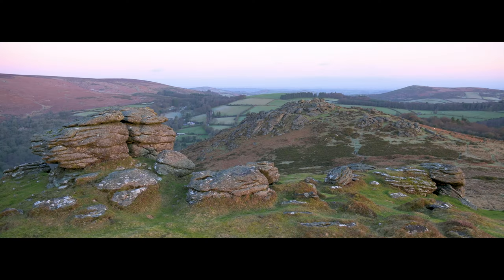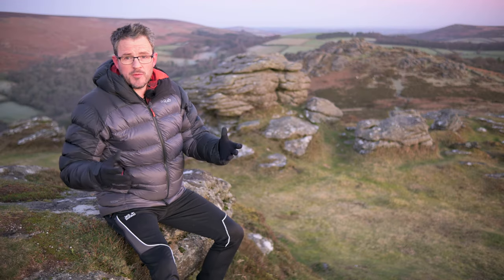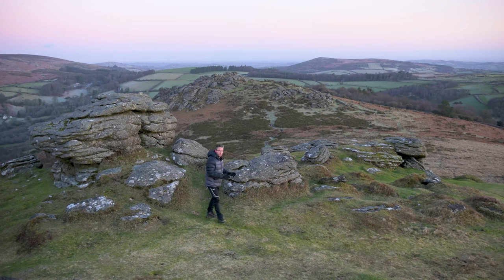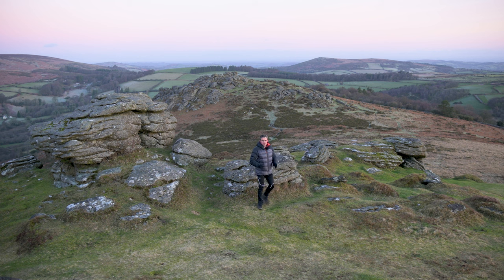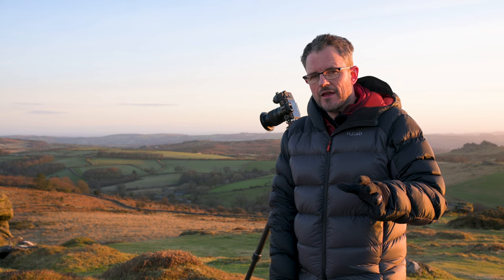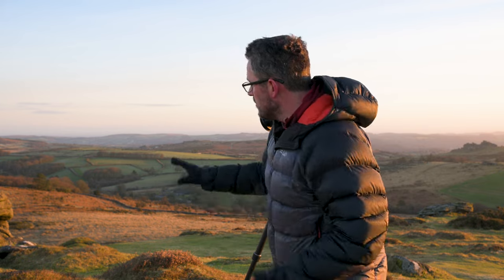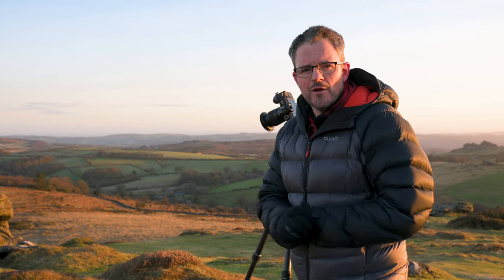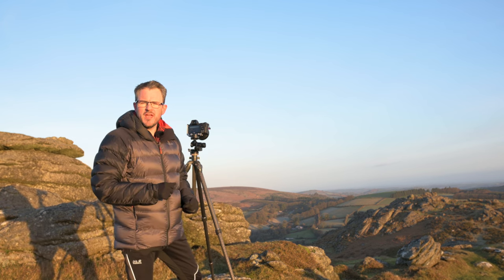Landscape Photography on Dartmoor | Honeybag Tor | A 5 Minute Photo Adventure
Grab yourself a cup of coffee because it's time for another 5 Minute Photo Adventure.  In this episode I'm photographing Honeybag Tor (nr Haytor) on Dartmoor.  Can I capture some landscape photographs to help inspire you to get out with your camera?

You can see the photographs from this video in more detail, read my blog and discover more of my photography over at julianbaird.com

If you're interested, here is some of the gear I use to make my photographs and videos:

Nikkor Z 24-120mm f/4 S - watch my video review of this lens
Nikkor Z 14-30 mm f/4 S
Nikon Z fc - watch my video review of the Z fc
Viltrox 23mm f/1.4 AF - watch my video review of this lens
Nikon Z 16-50mm f3.5-6.3 DX VR

Audio captured using the Rode Wireless Go